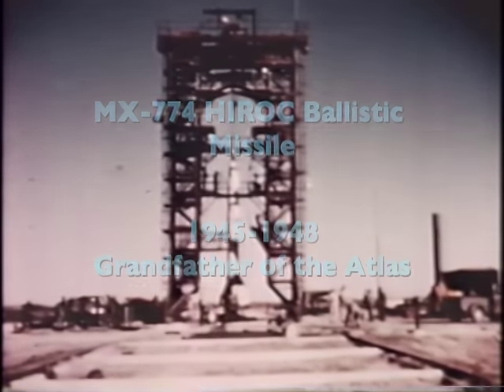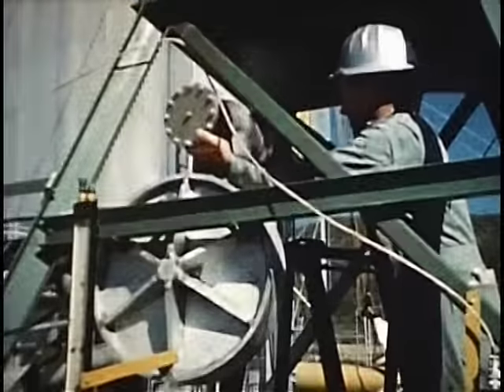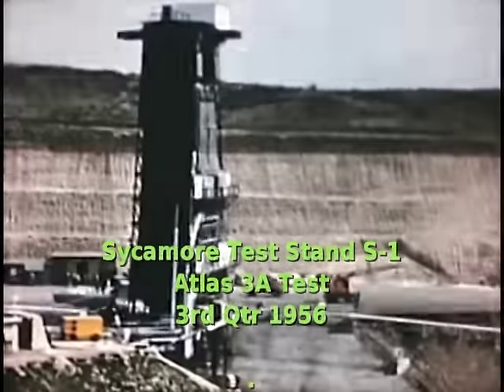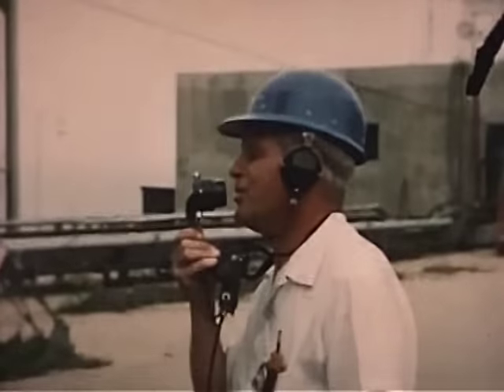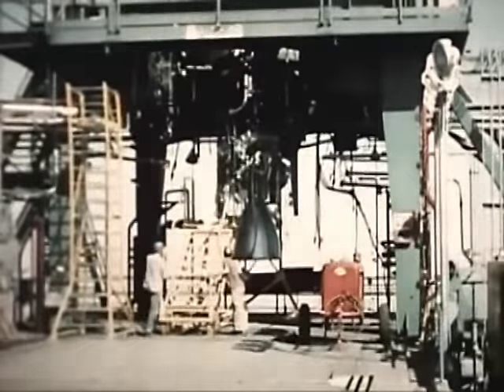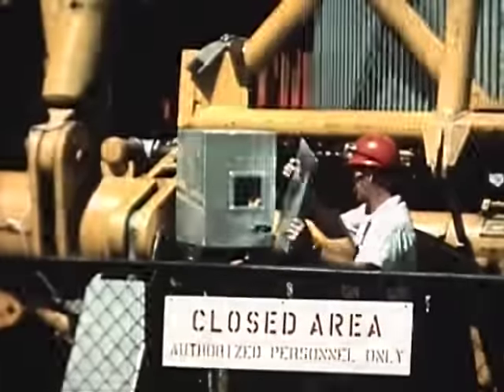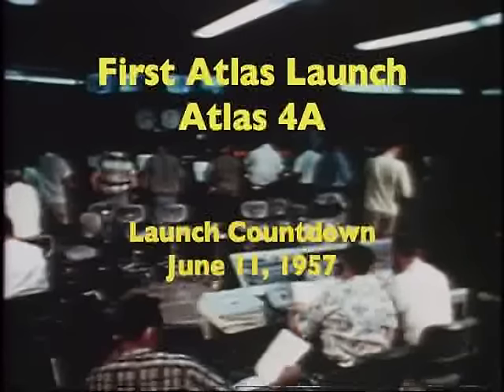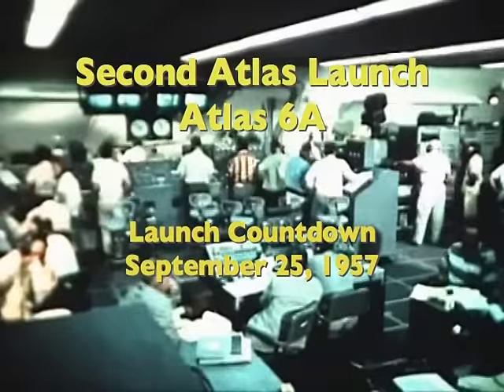Part 1 of 5: The Atlas Rocket, 1957-2007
Footage from the San Diego Air & Space Museum Archive donated by United Launch Alliance and heritage companies. See Part 5 for Credits.
The Atlas Beginning, MX-774 HIROC Ballistic Missile: 0:00 - 11:30
New Kearny Mesa Plant to Atlas 12A: 11:30 - Part 2 3:10

UPDATE: I did not create this video or add any effects. It is ripped directly from a commemorative DVD provided to Atlas-Centaur heritage employees. All sound and video effects are original.